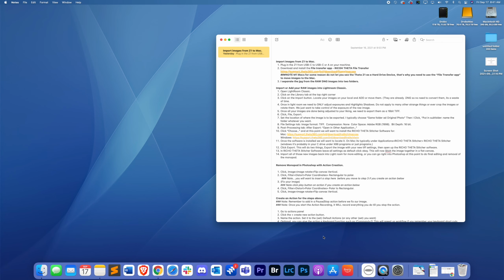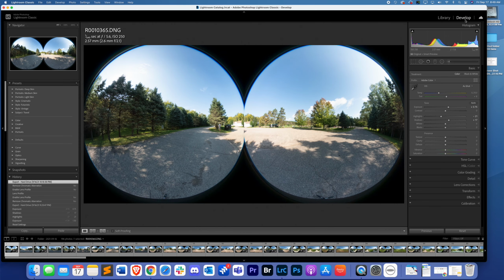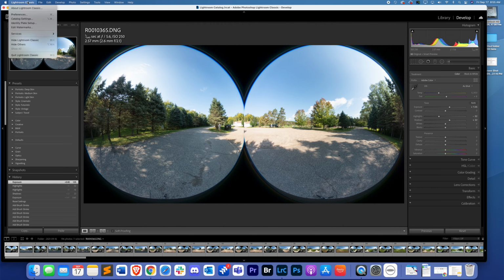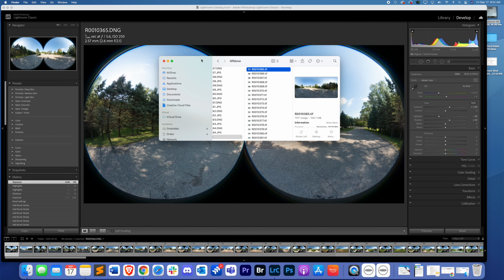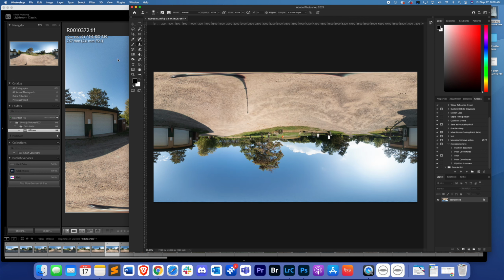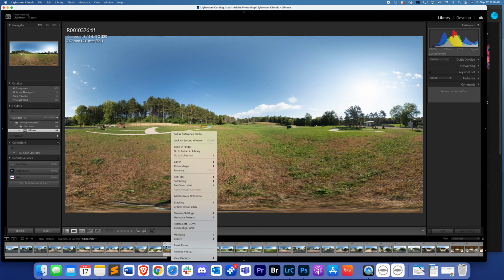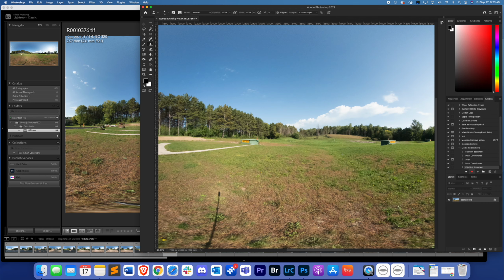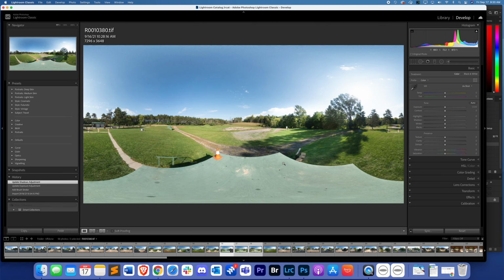THETA Z1 Workflow.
This is a video to show my workflow on the THETA Z1. I will place the instructions below.

Software needed.